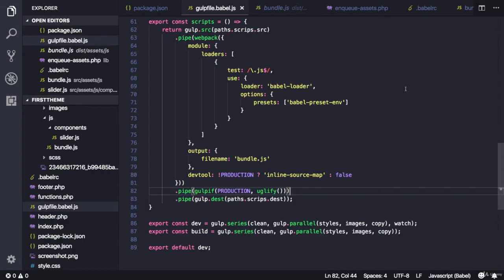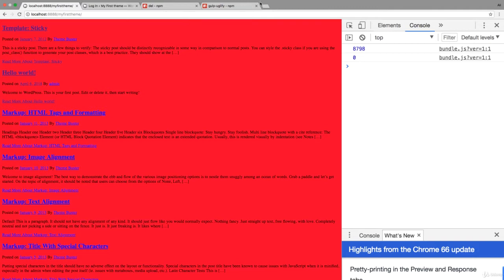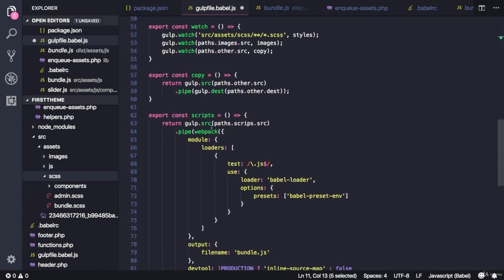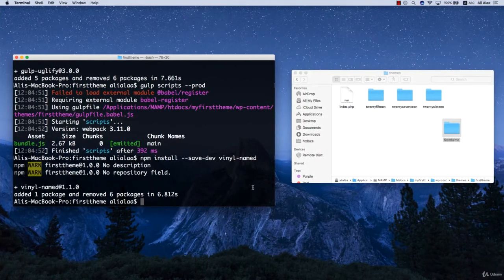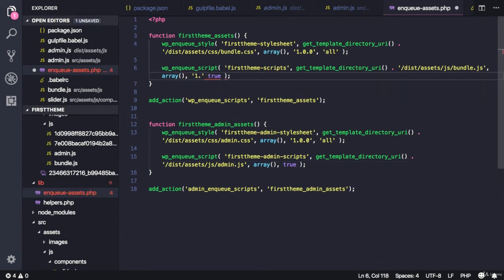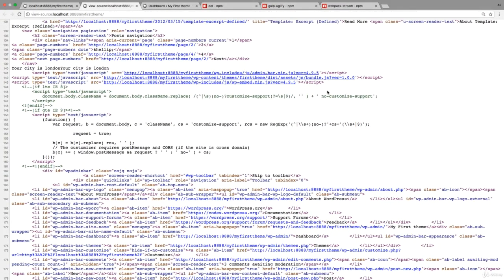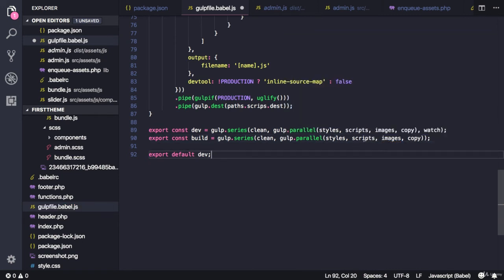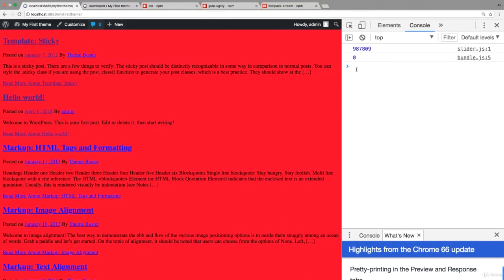Creating A Gulp Task For JavaScript Cont I Automating Development Workflow with NPM and Gulp